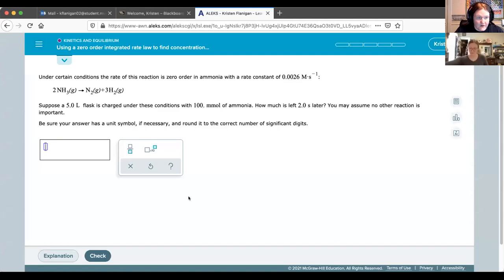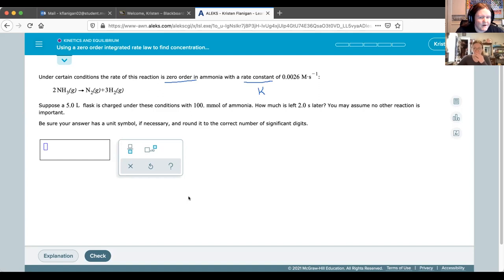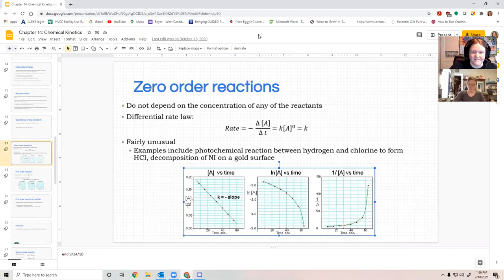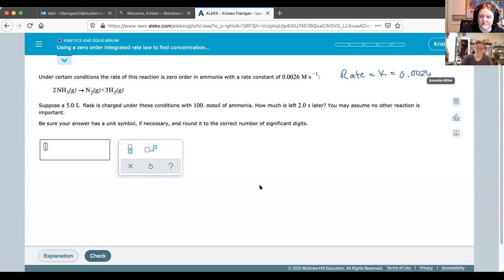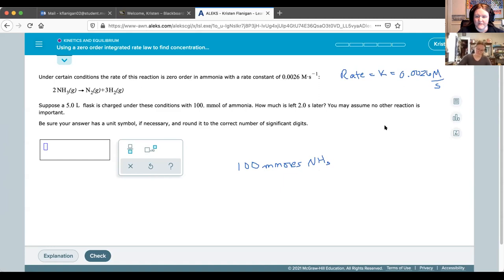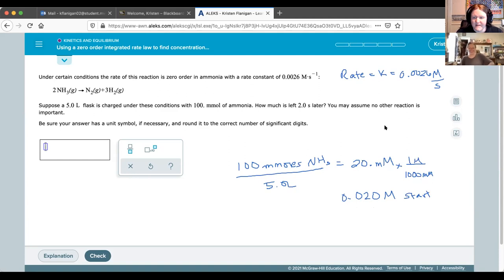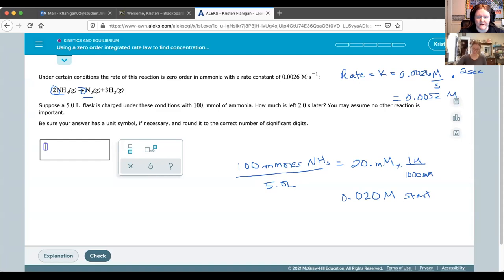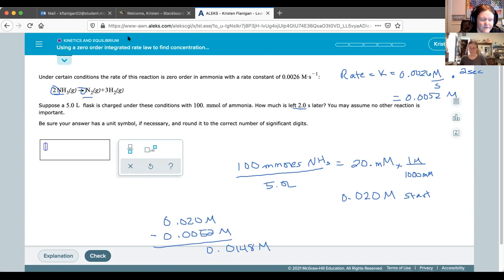ALEKS "using a zero order integrated rate law to find information" tutorial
Note: ALEKS accepted the answer in moles (I had sig figs wrong so double check yours!) If anyone tries it as molarity, please LMK if it works!